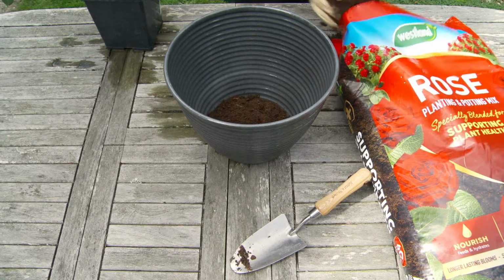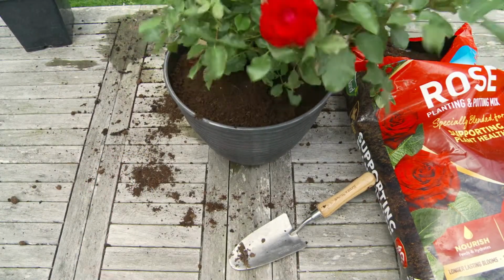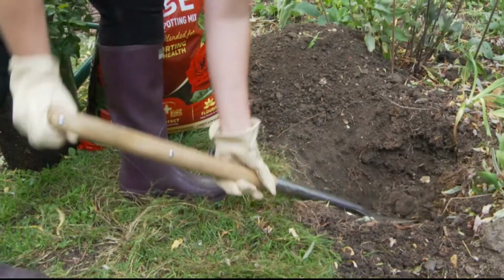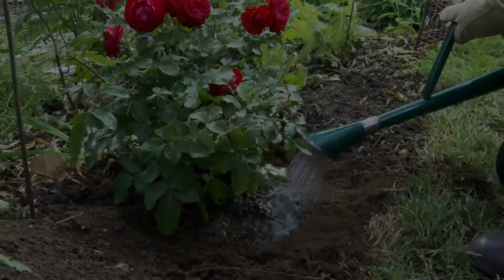Get your best roses ever with Westland's Rose Planting & Potting Mix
Find out why using Westland's Rose Planting & Potting Mix will meet the specific needs of roses and support their health promoting beautiful roses and greener, glossier foliage.

1. Thoroughly water the plant, add some compost to the bottom of the pot
2. Place the plant into a pot with new compost and fill in any gaps. Then simply firm down and water
3. For planting out - dig a hole approximately twice the depth and diameter of the root ball
4. Place the plant in the hole with the new compost, fill in the gaps with new compost, firm in and water
5. For even better results feed your plants with Westland Rose High Performance Liquid Plant Food to really help plants to thrive.